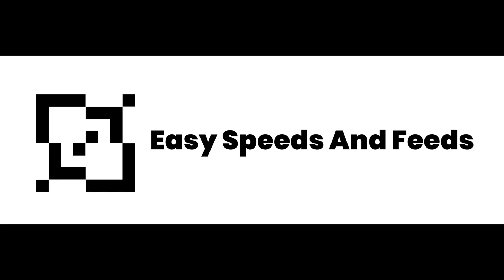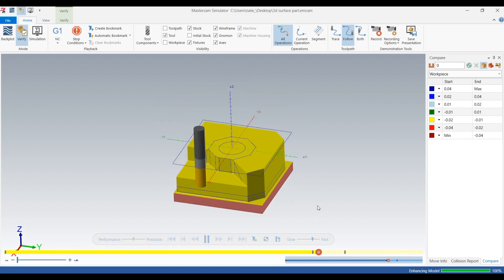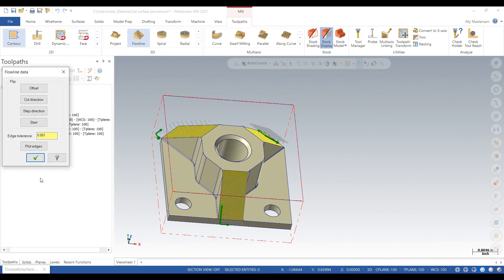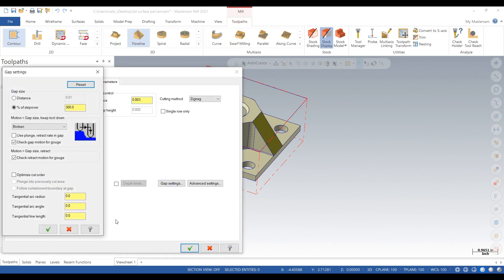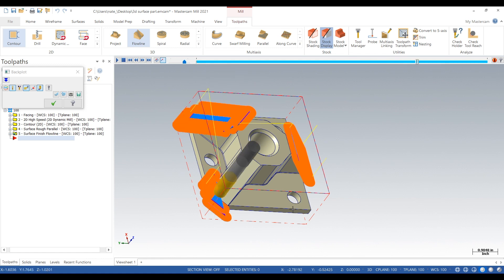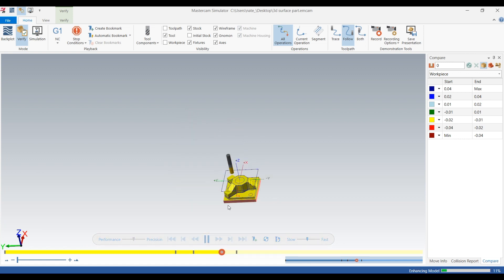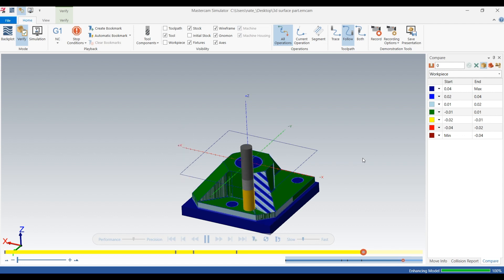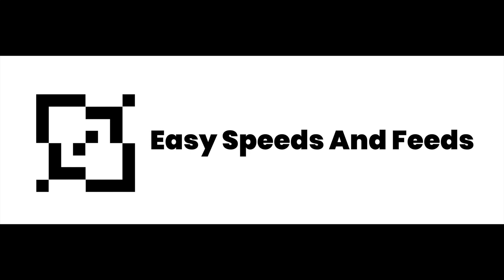Flowline - Mastercam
Follow up video on what tool path to use after surface rough parallel.